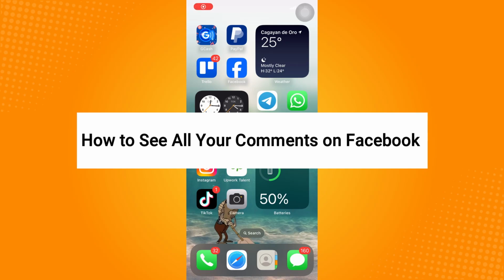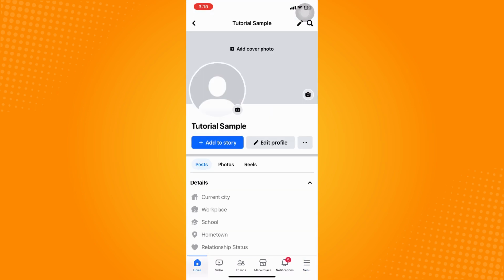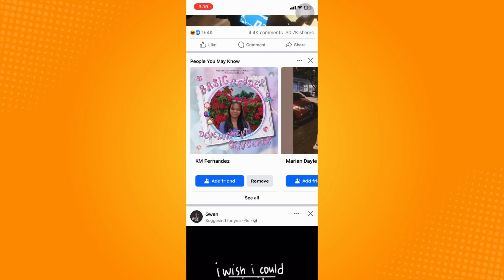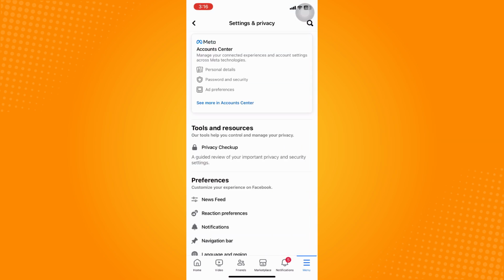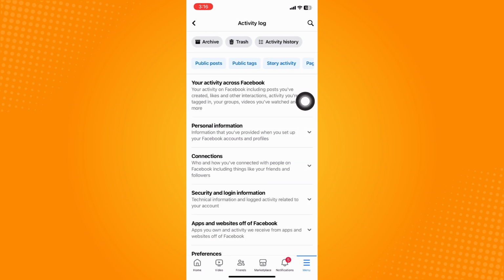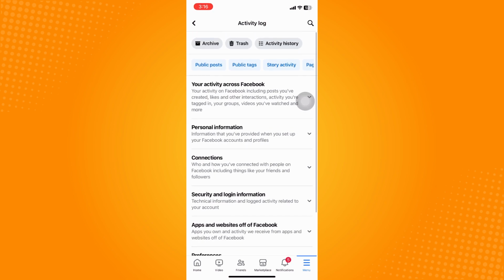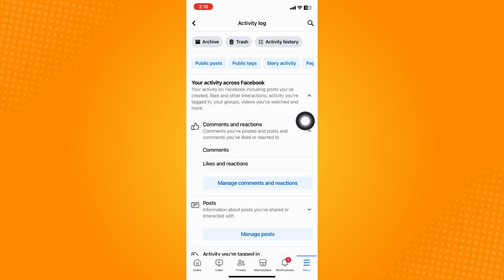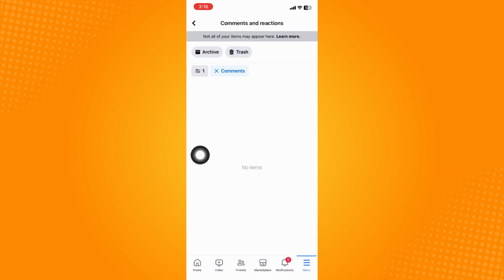How to See All Your Comments on Facebook !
Learn‎‎‏‏‎ ‎How to See All Your Comments on Facebook

In this video I will show you‏‏‎ ‎how to see all your comments on facebook